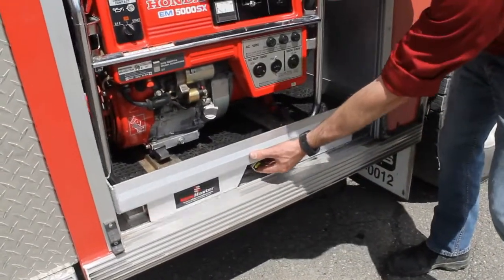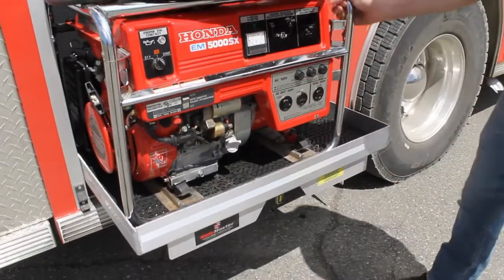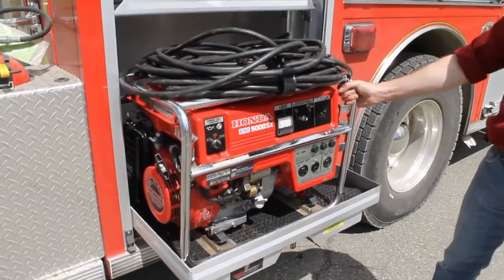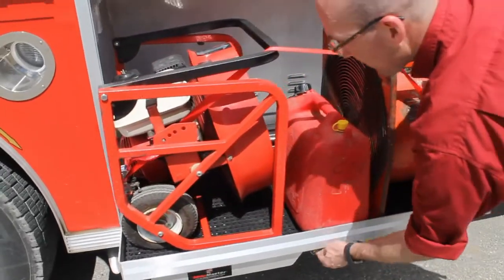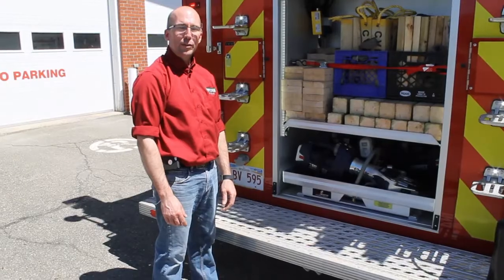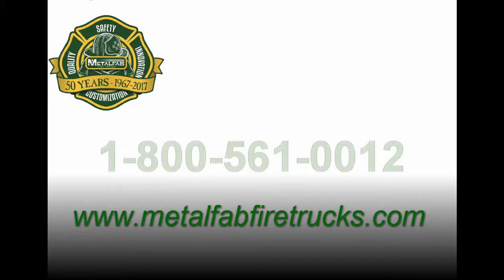SlideMaster - Metalfab Fire Trucks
We highlight Slidemaster 600 lbs capacity slide out trays in this video.